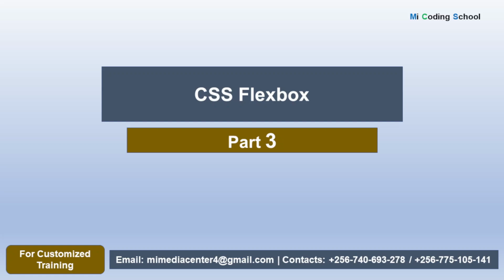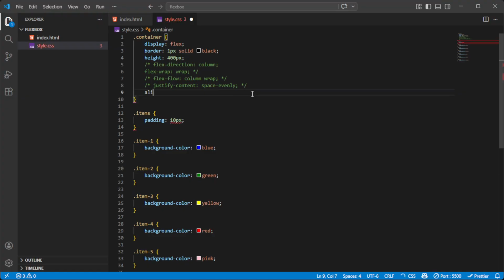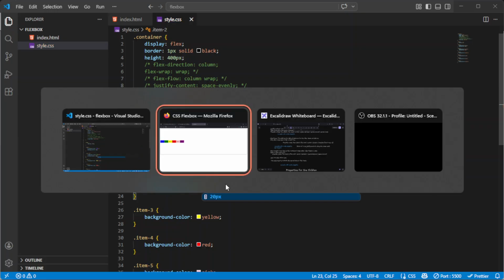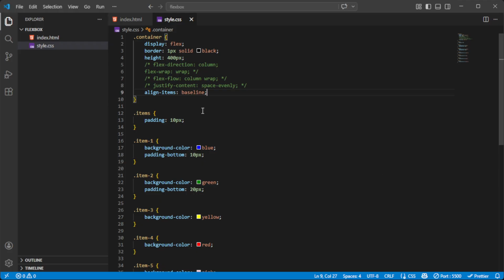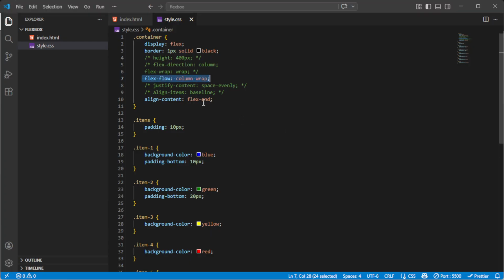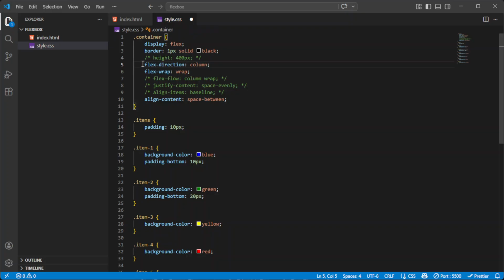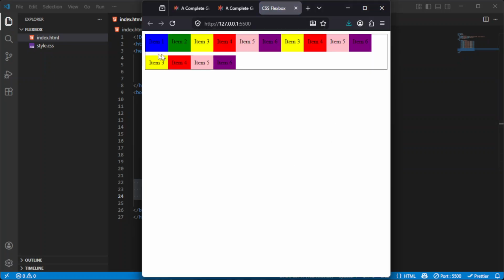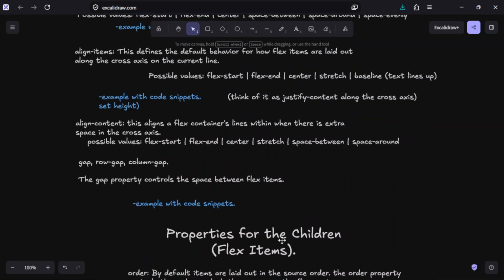CSS Flexbox part 3